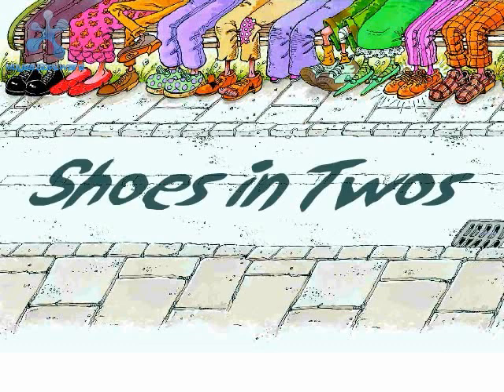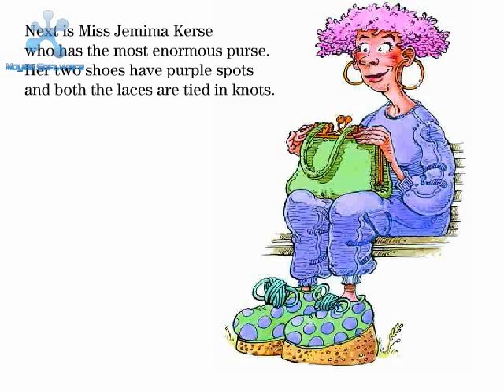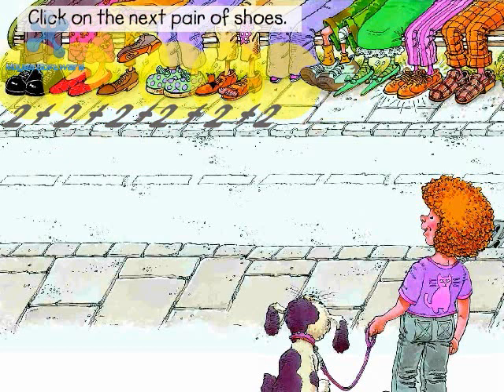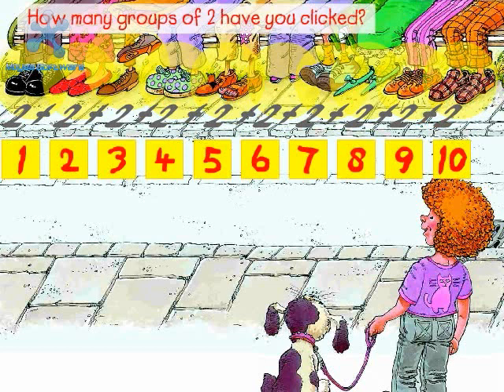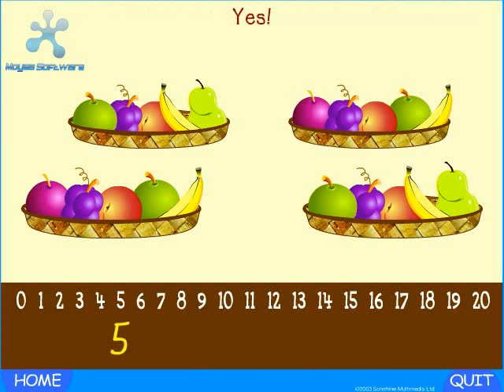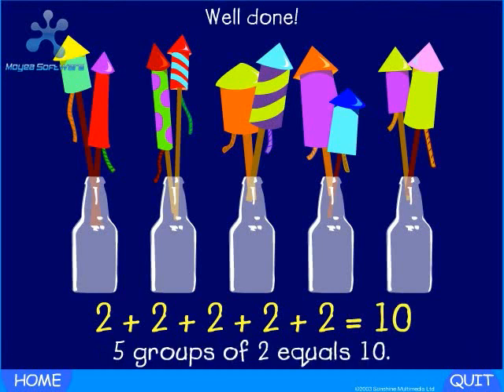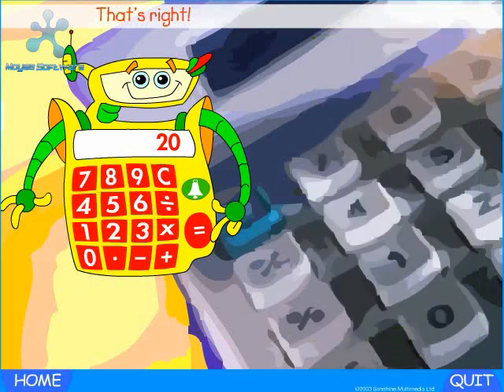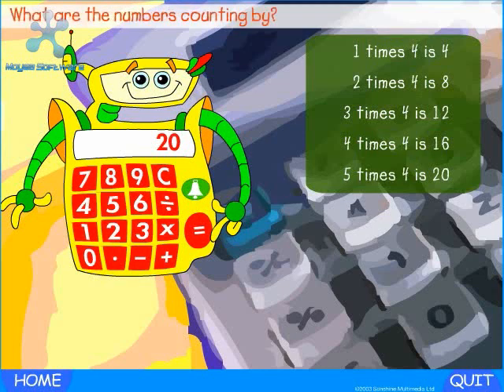Galaxy Kids Maths Shoes in Twos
Galaxy KIds seamlessly integrates the best in printed books and interactive technology. Teach young readers basic reading skills while making literacy learning fun througout the whole programme. Materials are skillfully woven into stories, the result of scientific, evidence-based research and best practices.